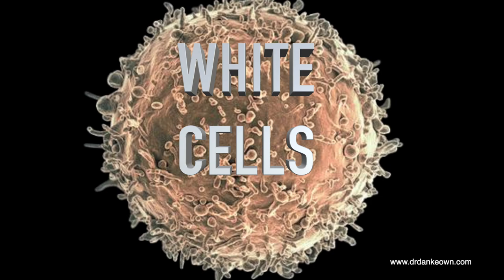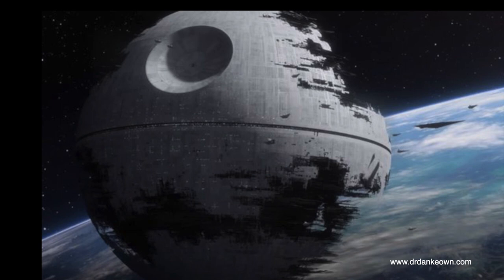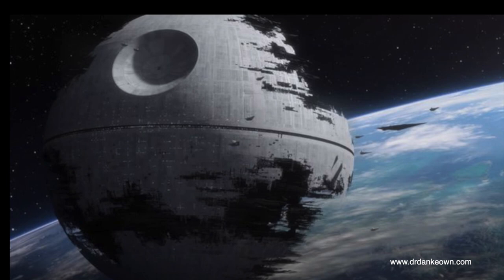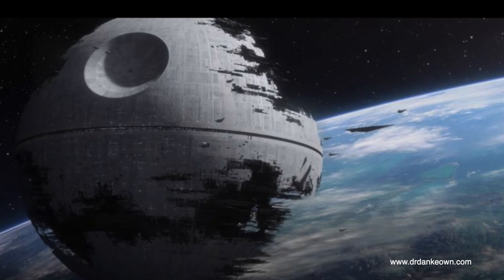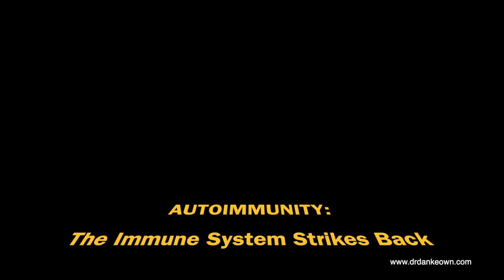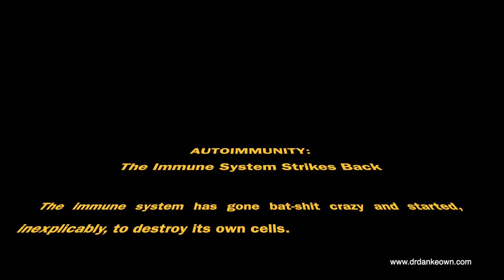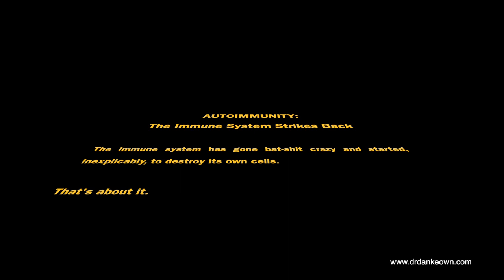The Science Fiction of Autoimmune Disease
A lot of doctors have a reflex view of hydroxychloroquine that it is an 'immunosuppressant'. This is because of its utility in 'autoimmune conditions'.

This explores how these are better understood as crypto-immune diseases. Diseases caused by a hidden (crypto-) pathogen. Along the way we also discover how hydroxychloroquine works: not by turning the immune system off, but, rather, by killing the hidden pathogen.